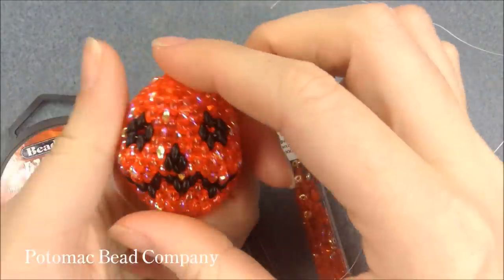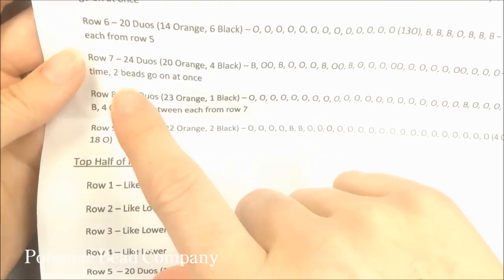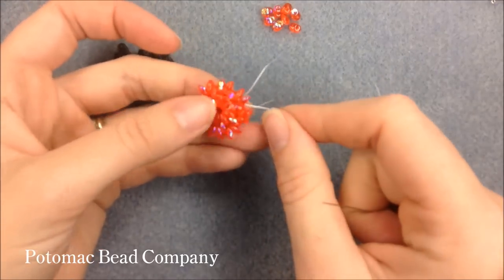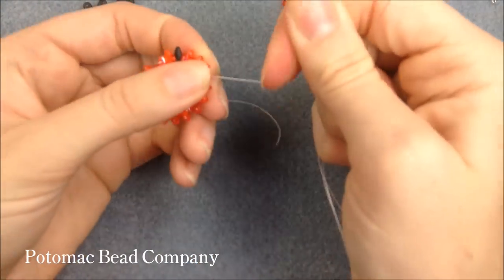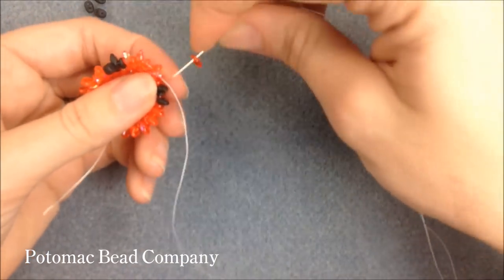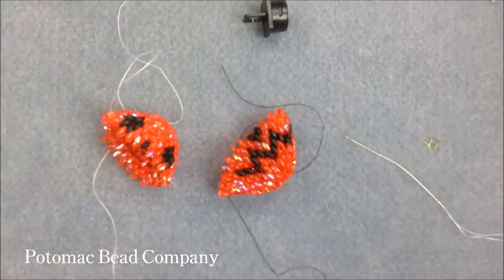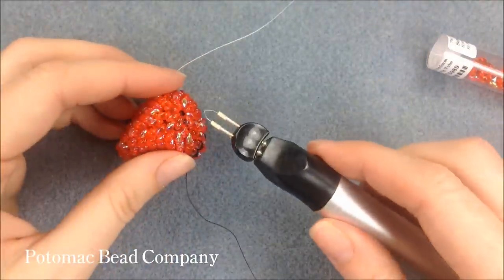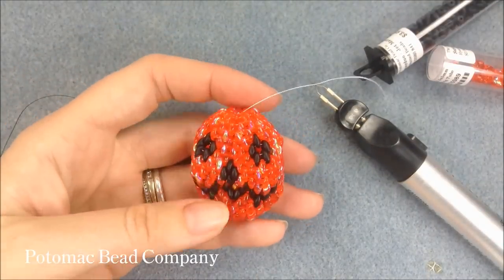SuperDuo Jack O Lantern Pumpkin Pendant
This video teaches you how to use two hole SuperDuo beads to make a pumpkin or Jack-O-Lantern pendant.  Enjoy!

Instructions:

(Bottom Half)

Row 1 - 8 Orange SuperDuos

Row 2 - 8 Orange SuperDuos
Row 3 - 16 Orange SuperDuos - 2 between each one from row 2

Row 4 - 16 Orange SuperDuos - 1 between each of row 3

Row 5 - 20 SuperDuos (16 Orange, 4 Black) in this order -
O,B,O,BB,O,B,O,00,0,0,0,00,0,0,0,00 - Every 4th time, two beads go on at once

Row 6 - 20 SuperDuos (14 Orange, 6 black) in this order -

Row 7 - 24 SuperDuos (20 Orange, 4 Black)  in this order -

Top Half of Pumpkin (made separately):

Row 1 - Like Row 1 of Lower Pumpkin
Row 2 - Like Row 1 of Lower Pumpkin
Row 3 - Like Row 1 of Lower Pumpkin
Row 4 - Like Row 1 of Lower Pumpkin

Row 5 - 20 SuperDuos (18 Orange, 2 Black) in this order:
O,B,O,OO,O,B,O,OO,O,O,O,OO,O,O,O,OO - Every 4th time two beads go on at once.

Row 6 -